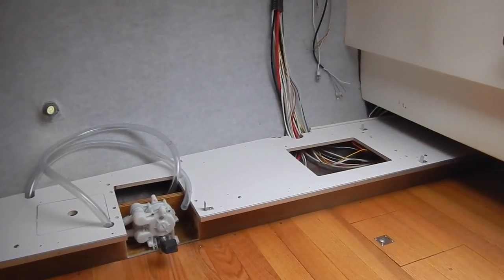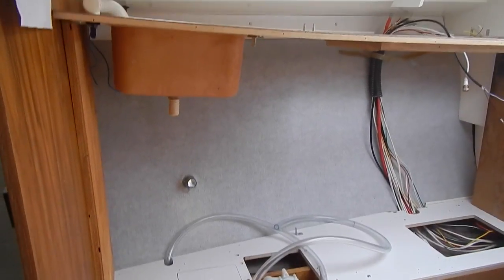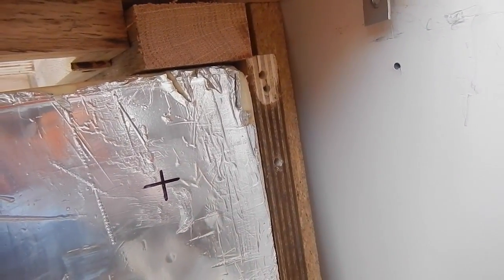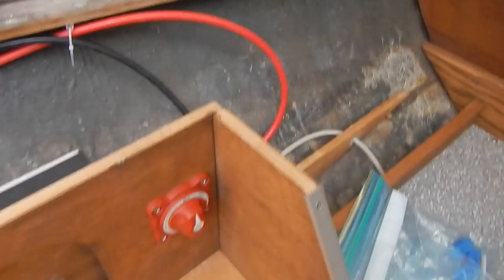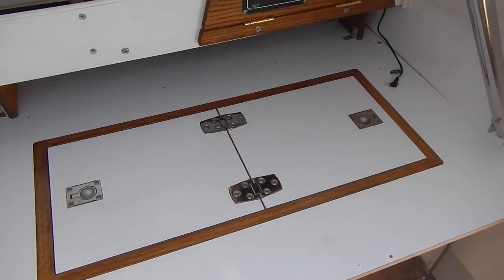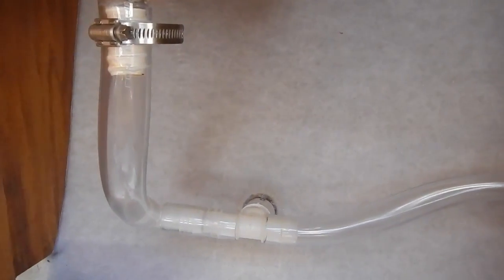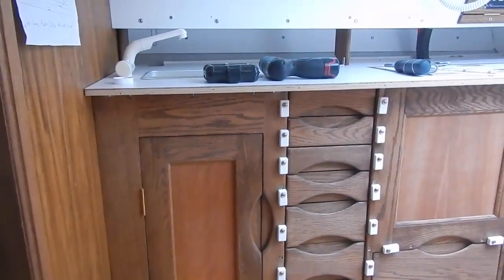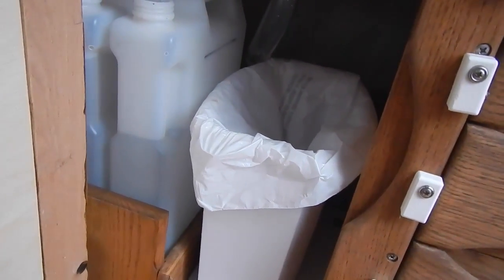Ep 12: 2017 Spring Projects #4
We're making some changes to the boat for the 2017 sailing season.  Changes will include a galley reconfiguration, general storage improvements, electrical system upgrades, and changes to fresh water management. This is the fourth video on this topic.